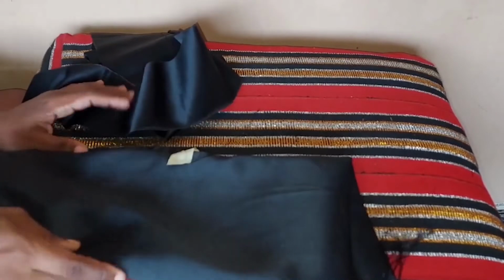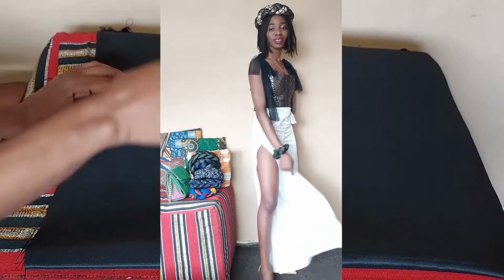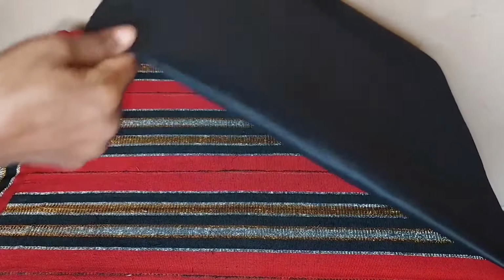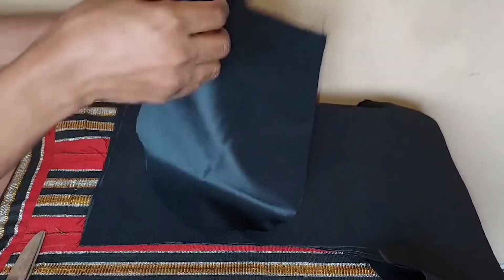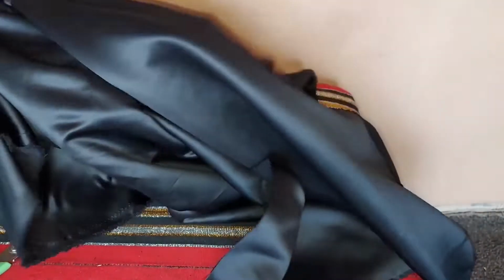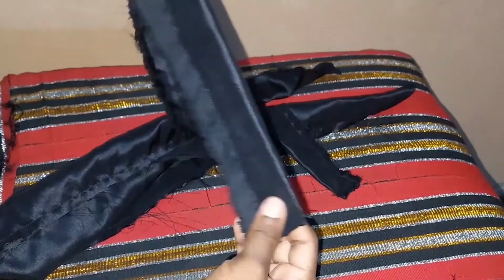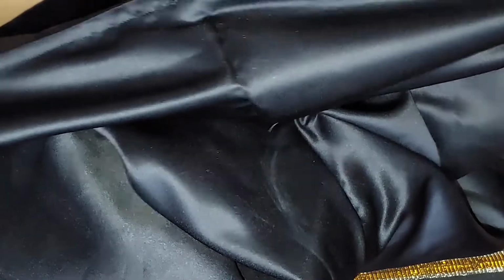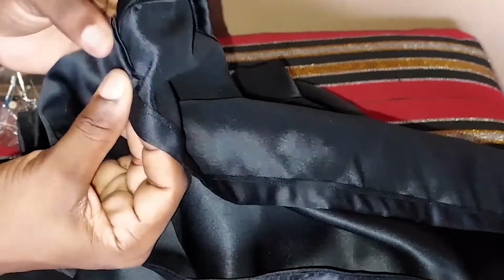Making DIY Zero Waste Wrap Pants | How To CUT AND SEW WRAP PANTS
Hey guys,
It's StitchUp Episode 6 and we will be making a DIY Convertible Wrap Pants that can be styled in multiple ways; from the actual pants to a jumpsuit, jacket, cape, and the list goes on and on.
In this video, I'll be revealing 2 different measurements that you can use to achieve either a palazzo style or a thigh-high slit style.
A little bit about StitchUp: It is all about beginner-friendly DIY sewing projects that you can use sustainably (so, they could be reversible, convertible, and all-around versatile).
Let's hop in and get stitching guys, I hope you really enjoy it.
Thank you for your support always.
Smile hard, laugh even harder, and always strive to do better.
XOXO,
Lara Savage Creations.

Sewing Materials:
6.5x18 Inch Quilting Ruler
Measuring Tape
Fabric Chalk
My Mini Iron

Canon EF 50mm f/1.8 STM Lens
Neewer BG-E8 Battery Grip
Boya By M1 Microphone
Boya By MM1 Microphone

00:00 - Tutorial Intro
00:34 - Channel Intro
00:44 - Measurements Needed
02:30 - Joining The Pants Pieces
05:14 - Belt
05:53 - Portable Iron
07:14 - Final Results/Outro
08:53 - Please SUBSCRIBE
09:20 - Channel Outro